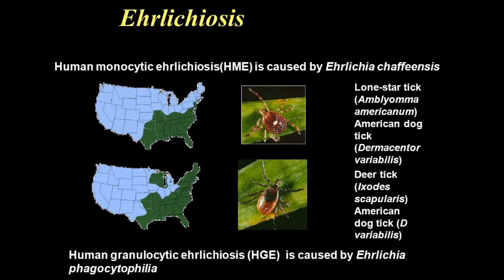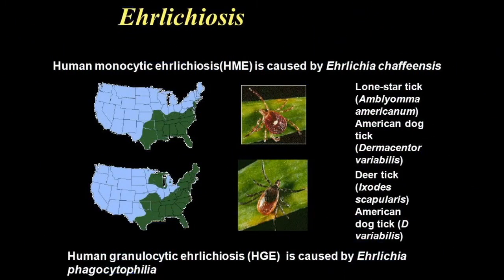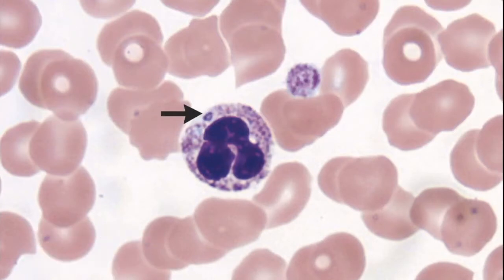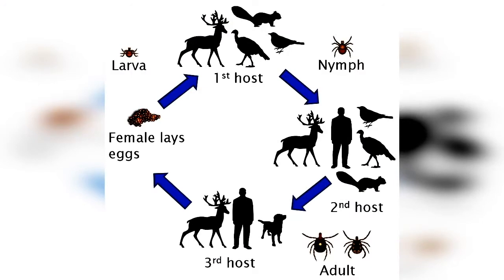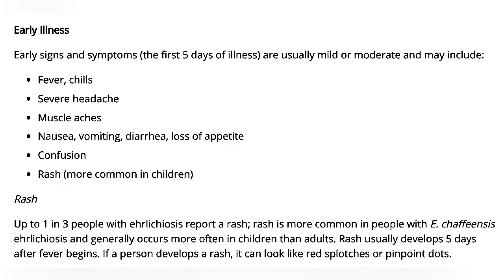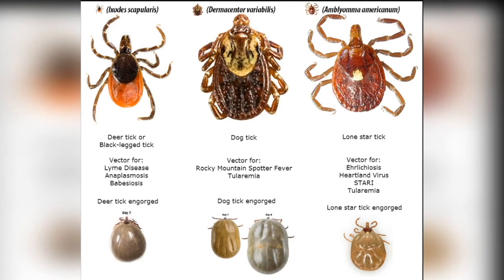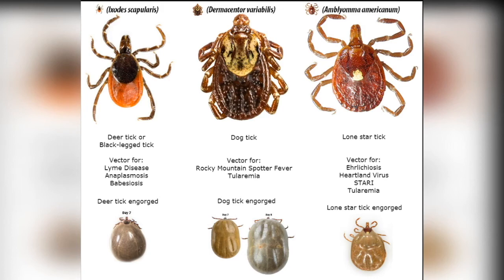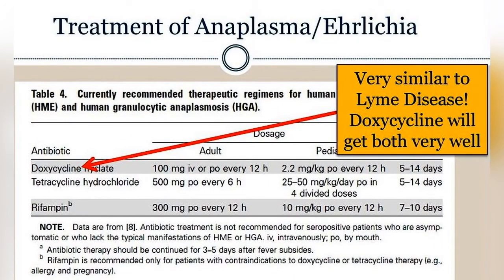Ehrlichiosis - Tick borne diseases [USMLE Review]